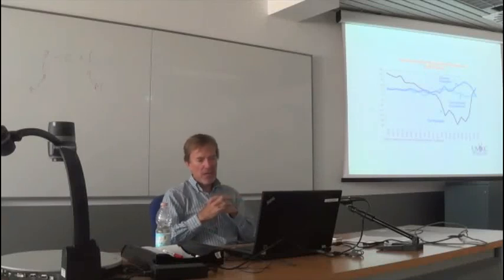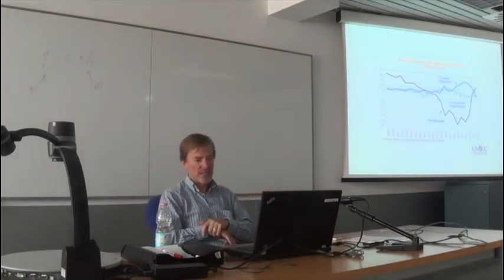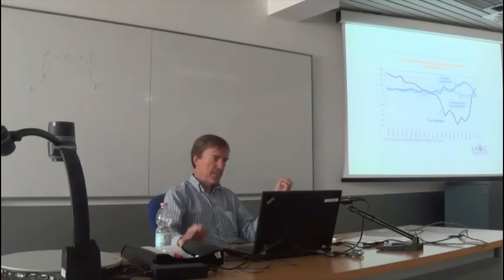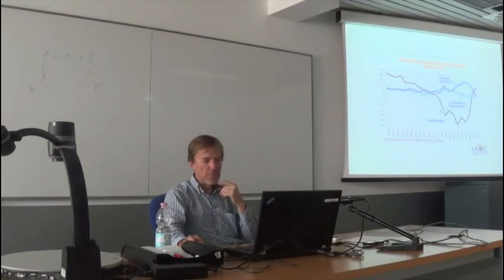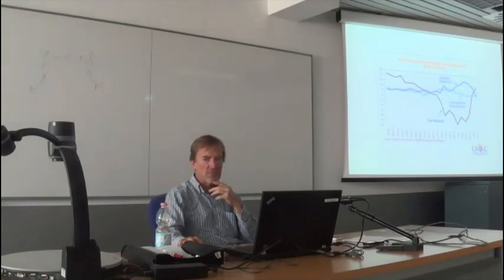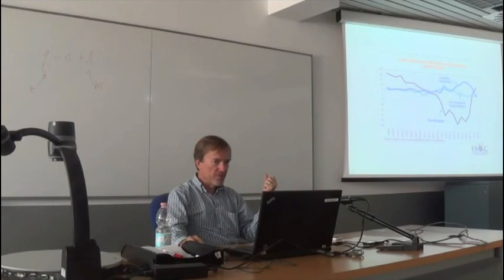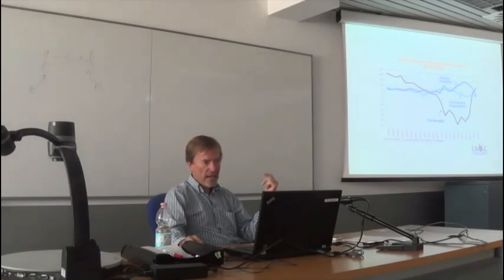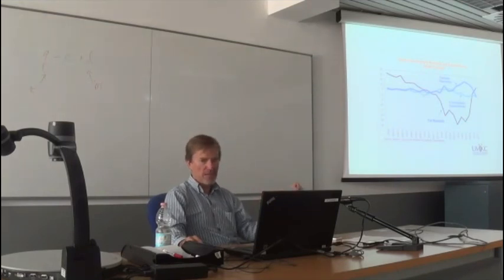Government Deficits Are Largely Endogenous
Professor L. Randall Wray, demonstrating the largely endogenous nature of budget deficits. The biggest change in tax revenues is determined by the state of the economy (when the economy tanks, tax revenue drops) and many spending changes are non-discretionary (unemployment insurance, for instance). So on net, the biggest impact on the government budget is the private sector.

(Although, MMT would actually increase these so-called "automatic stabilizers," by implementing a Job Guarantee, where the number of workers employed by the public sector would move to exactly match the level unwanted by the private sector.)